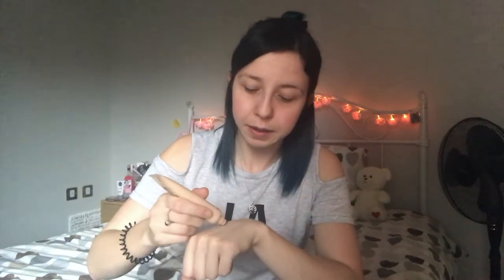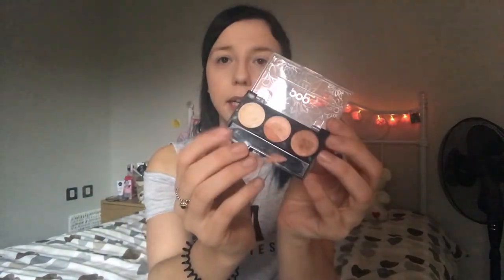FACE OF PRODUCTS I DON'T LIKE/DON'T USE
Hey guys!

For this video I wanted to do a face of makeup using only products i'm not really keen on or kinda hate so I hope you enjoy.

Let me know what makeup items you're not so fond of right now in the comments.

Mac Studio Sculpt
Maybelline Dream Bright Concealer (light)
Maybelline 24 Hour Stay Powder (ivory)
Eyeko Fat Liner
NYX Doll Eye Mascara
MAC Honey Love Matte Lipstick